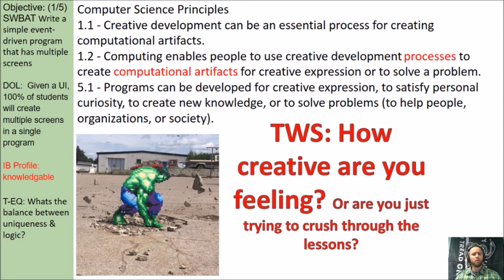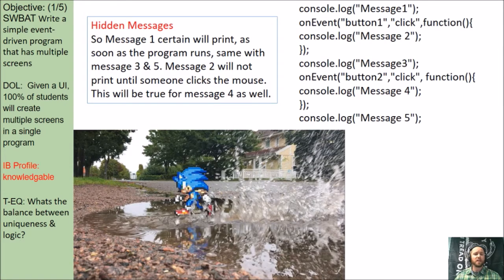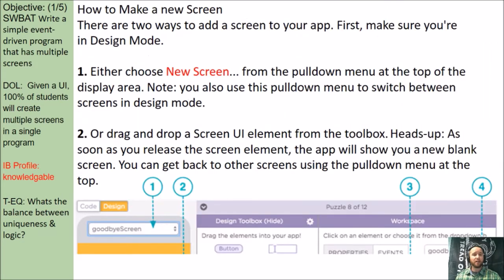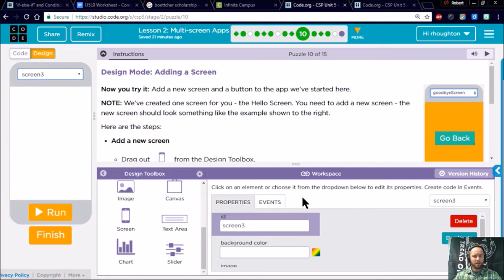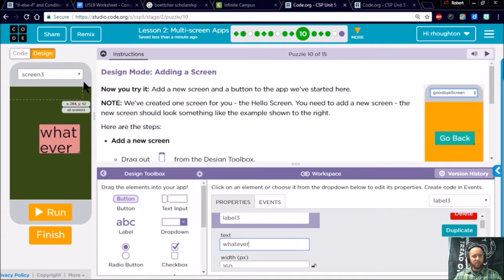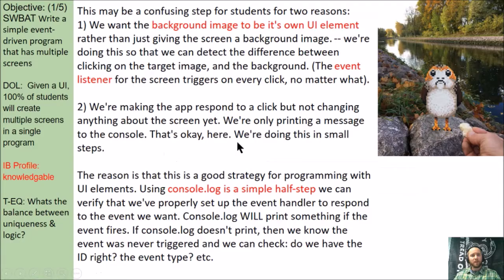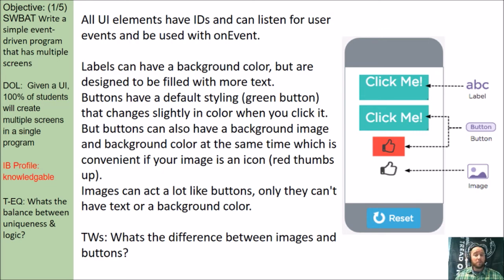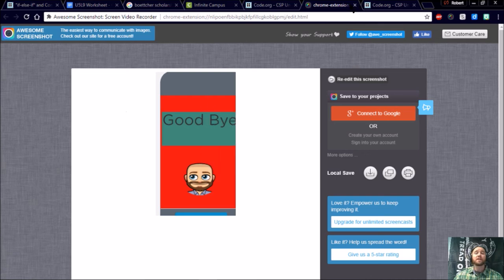Day 3 MultiScreen Creativity